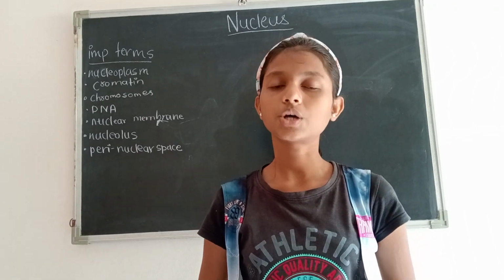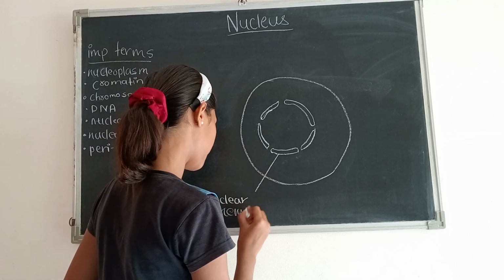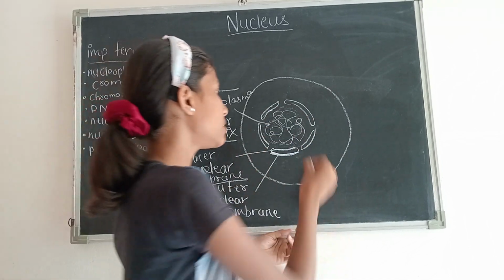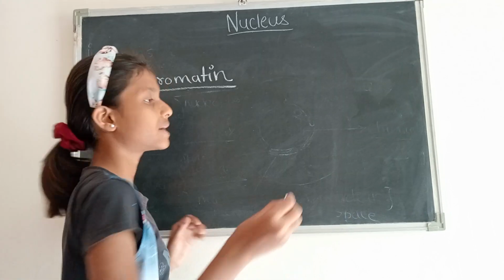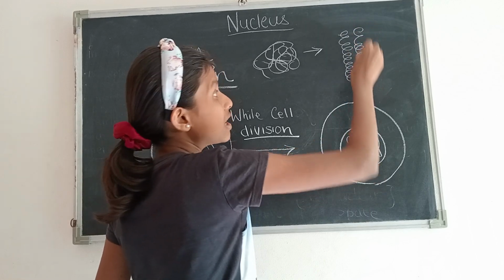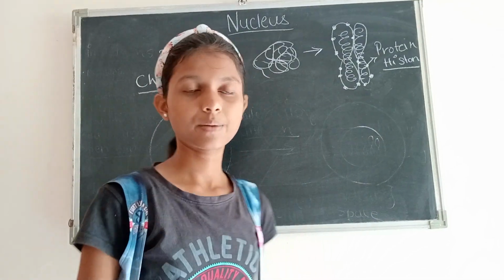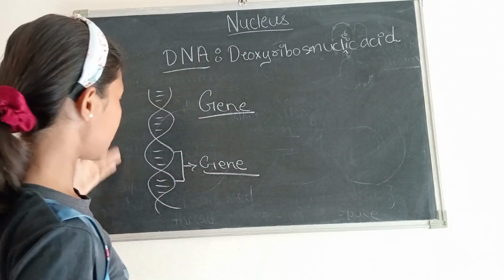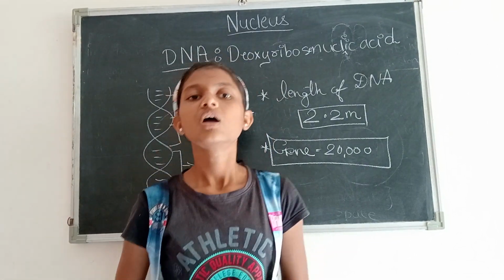Nucleus l What is work of nucleus? l Class IX l CBSE l NCERT